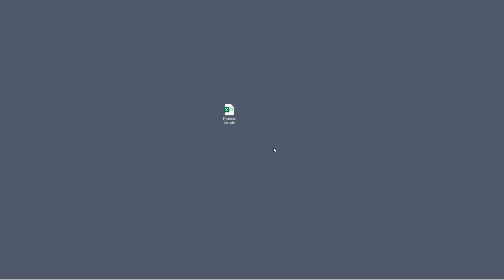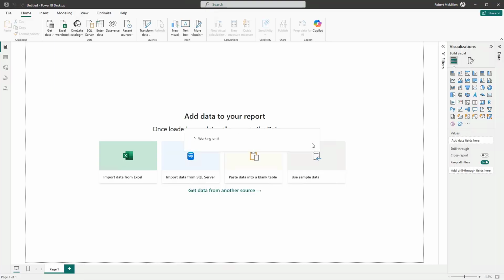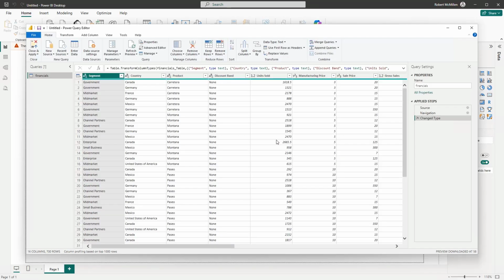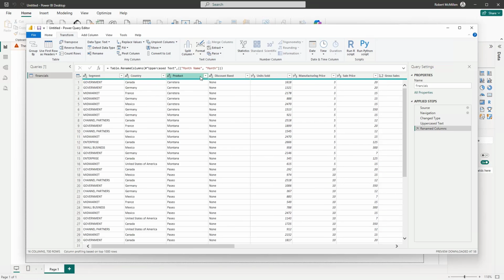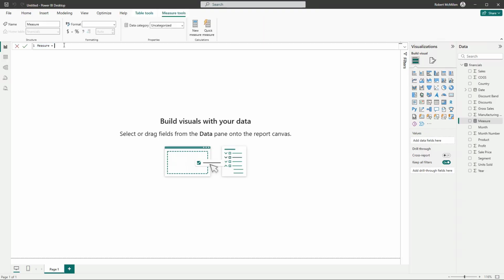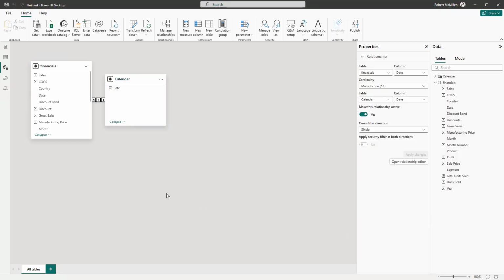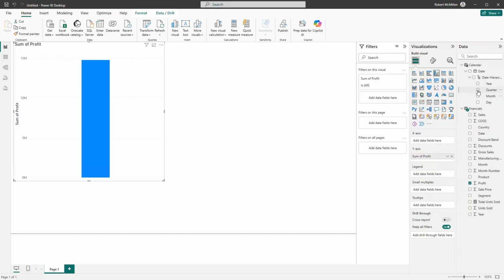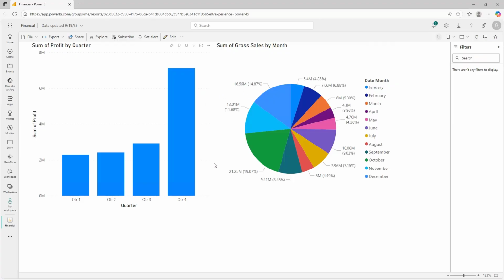Intro to Microsoft 365 Power Bi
Professor Robert McMillen Shows you how to Create Awesome Graphics with Microsoft 365 Power Bi. Watch data being imported and converted into usable graphics.